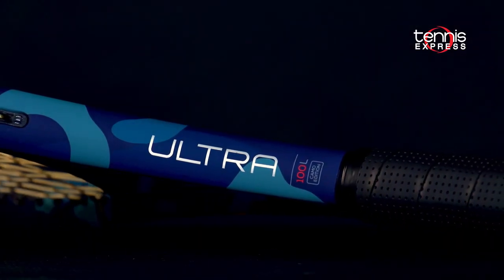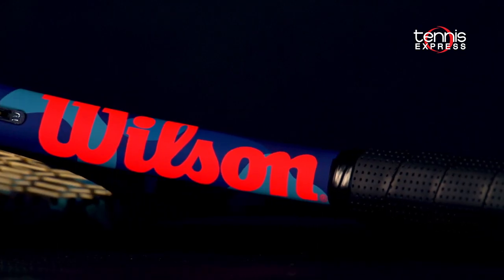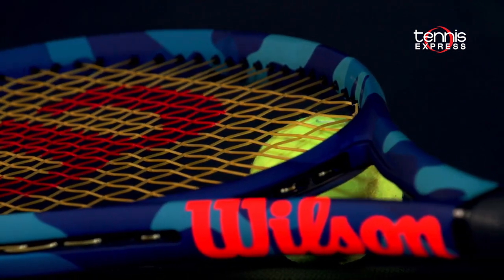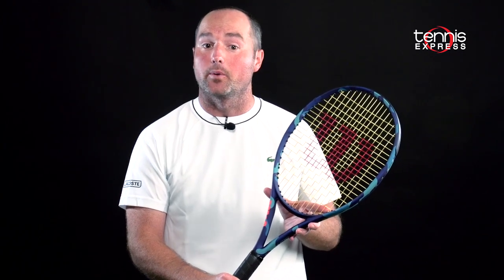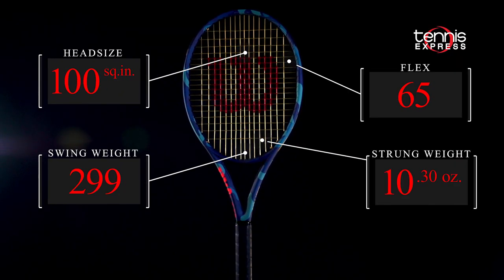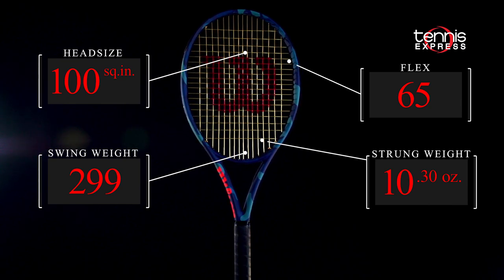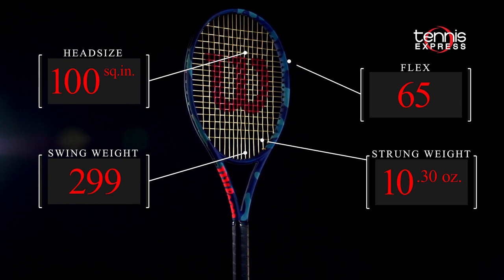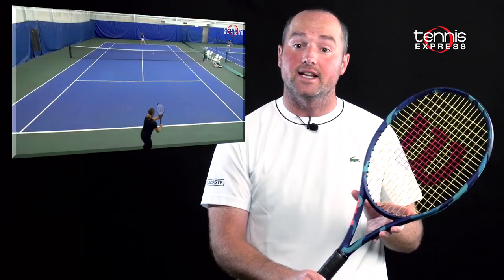Wilson Ultra 100L Camo Edition Tennis Racquet Review | Tennis Express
With the latest Ultra line of racquets from Wilson, they have created a stick specially designed for the intermediate or advanced player looking for a lighter frame. The Ultra 100L Camo only weighs around 10 ounces (unstrung) and is 3 points head light, but performs like a slightly heavier frame. This bodes well for control-oriented players who can benefit from a little extra spin and power. Wilson designed this line to help players who like to hit deeper into the court and gain the capability to push the advantage. Much like Ultra 100CV and Ultra 100UL, this racquet has an open 16 x 19 string pattern imparting more pop and spin on the ball at contact. What differentiates this racquet though is the Power Rib technology in the shaft which adds stability even at the lighter weight. Grab this all new Ultra to add power to your game.